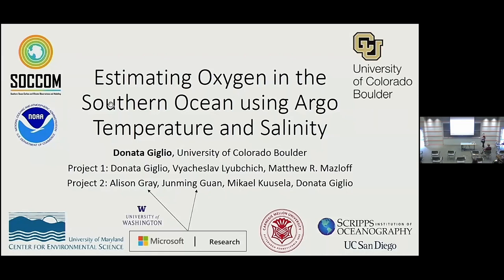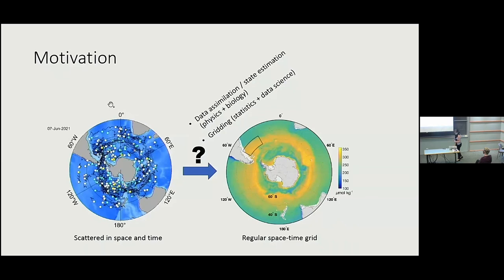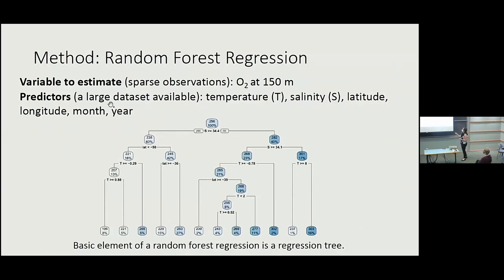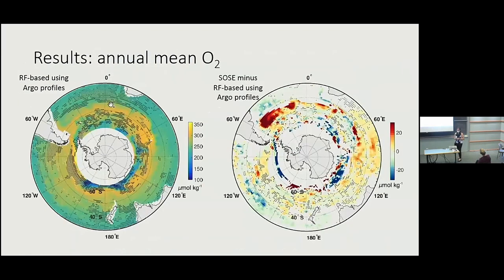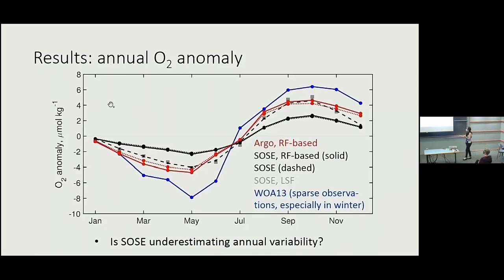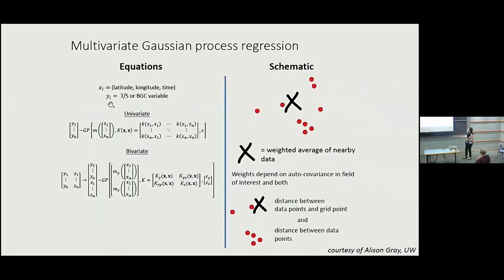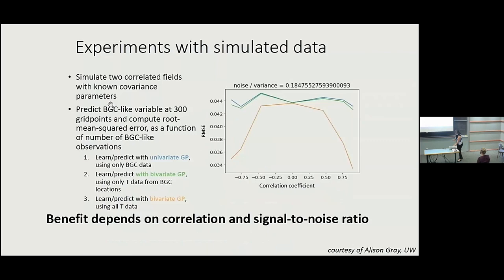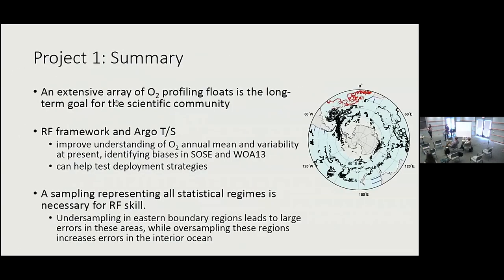Estimating Oxygen in the Southern Ocean using Argo Temperature and Salinity ▸ Donata Giglio